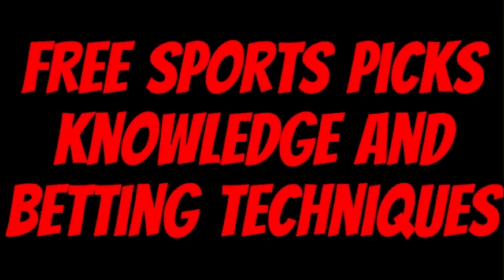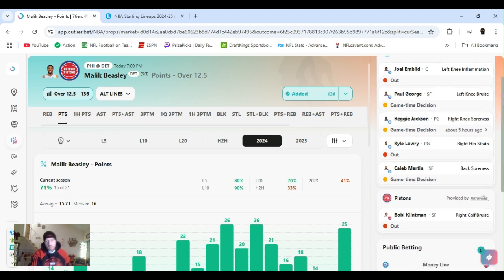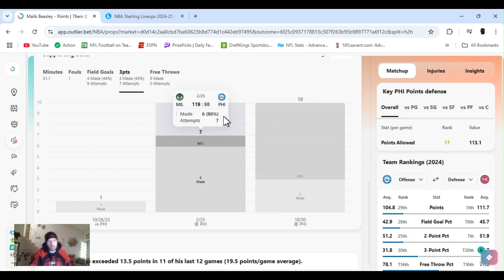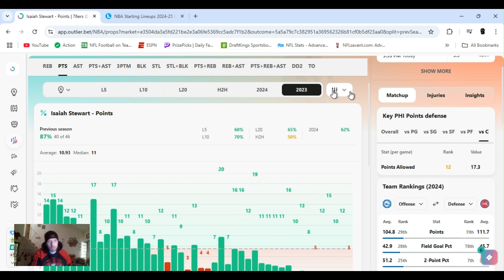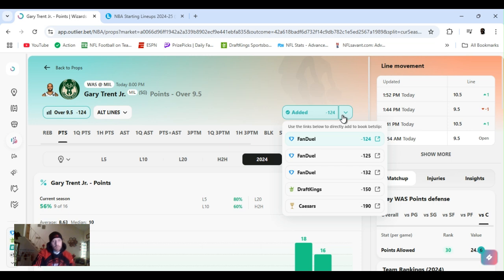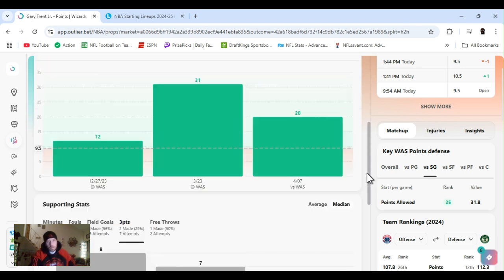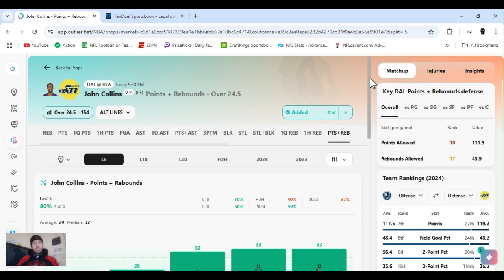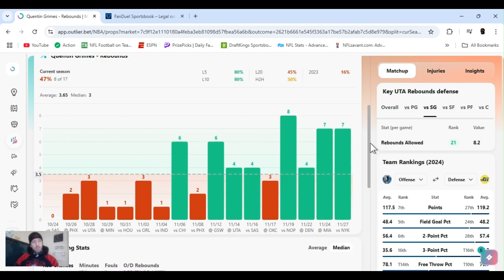NBA player props | NBA player props Today | Saturday November 30, 2024 NBA Best bets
| NBA  best bets for Today November 30, 2024 Saturday  | In this video I I give you my favorite player props Parlays and predictions  from today's NBA's Slate |

NBA bets , NBA player props, NBA on TNT,  NBA on ESPN
         |   AceMoney-Sportsbook-Robbery   |